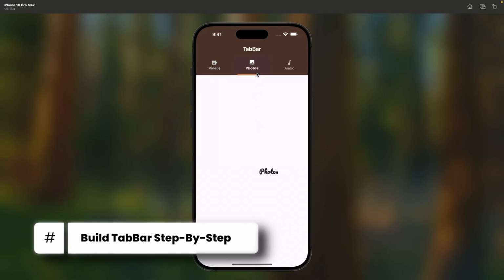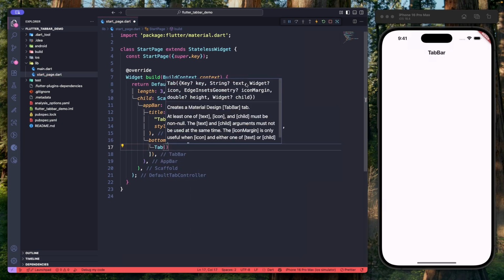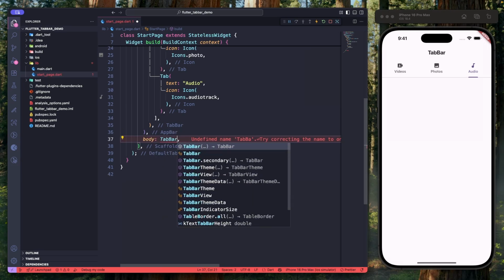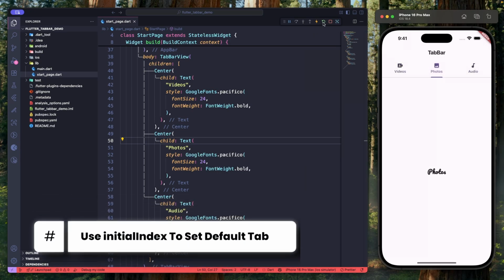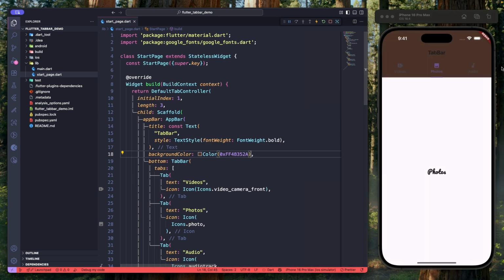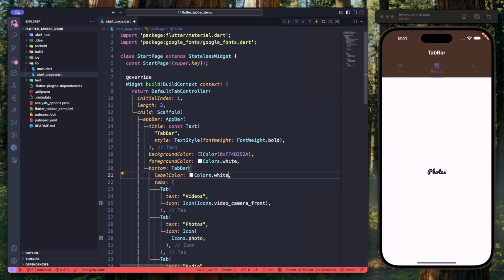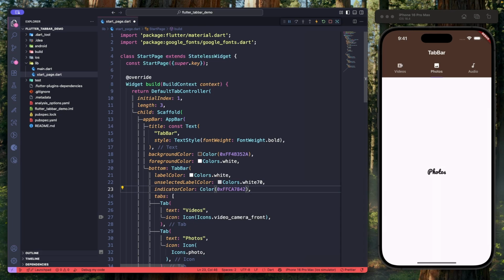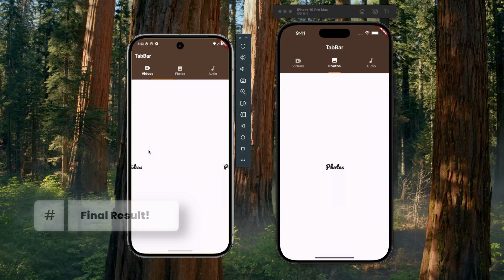TabBar in Flutter - Step-By-Step Guide (2025)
Learn how to implement a TabBar in Flutter in this easy-to-follow tutorial. Perfect for beginners looking to enhance their Flutter skills!

👉 Want to know how to change the package name and bundle ID in Flutter?

🚀 Learn How to Add a Tab Bar in Flutter — Step by Step! 🎯

In this quick Flutter tutorial, you’ll learn exactly how to add a TabBar in Flutter using the latest best practices. Whether you're building a multi-screen app or just want that clean tabbed UI, this video has you covered! 💻📱

What you'll learn:
✅ How to implement a Flutter TabBar from scratch
✅ Use DefaultTabController the right way 🧠
✅ Link Tabs in Flutter with TabBarView
✅ Pro tips to style your TabBar in Flutter like a pro

💡 Whether you're a beginner or a growing Flutter dev, this video will simplify everything you need to know about working with tab navigation.